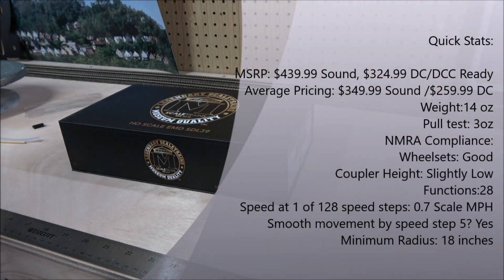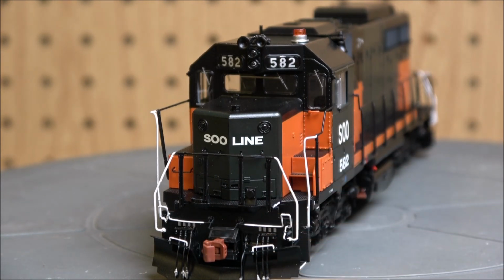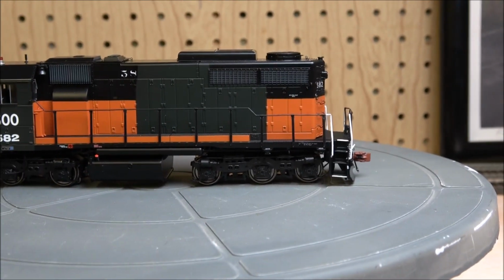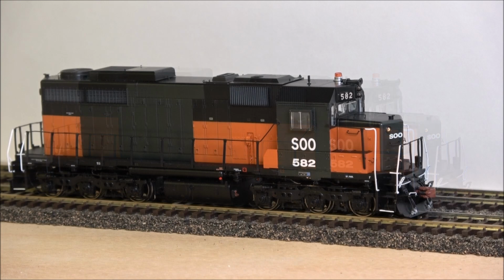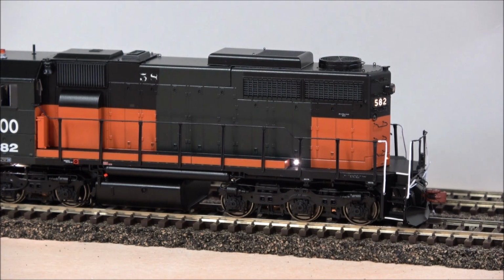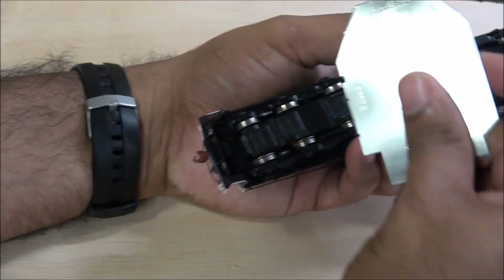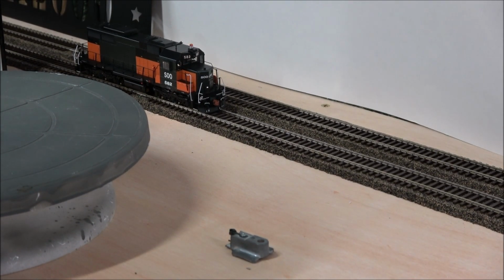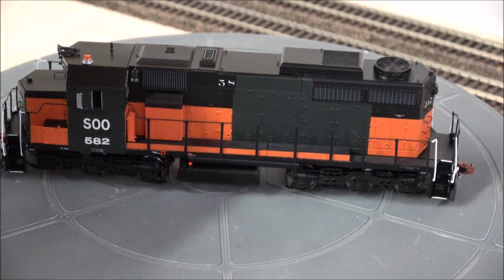Review: ScaleTrains EMD SDL39 w/DCC & ESU LOKSound SOO Patched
This video contains products that were purchased, provided or discounted.  In most cases, products are a mix of discounted and otherwise purchased.  The description may include links to products on the website of the company reviewed, a link to TrainWorld.com or both.